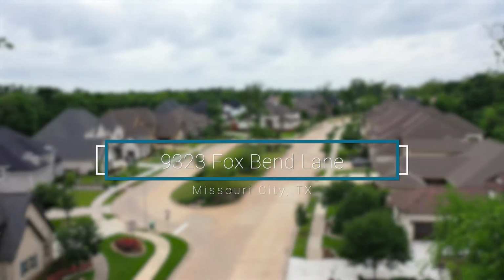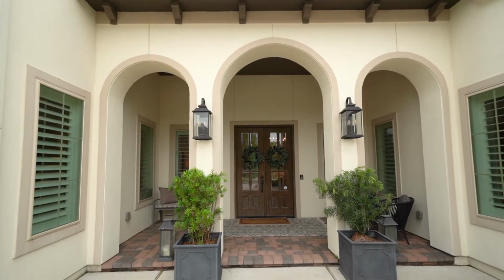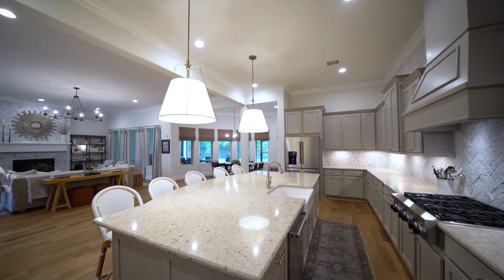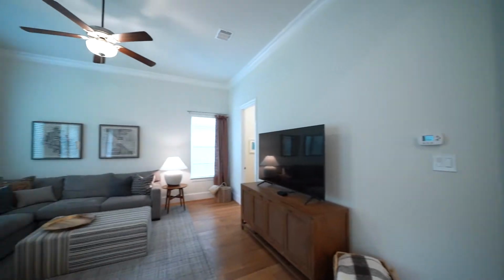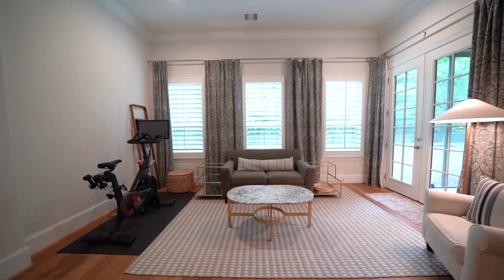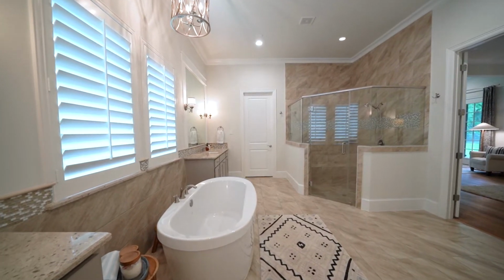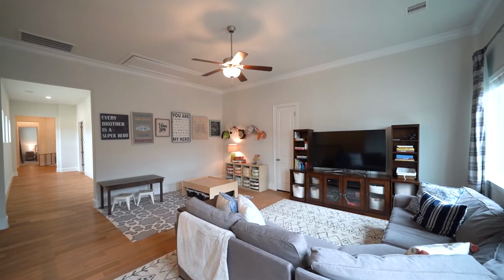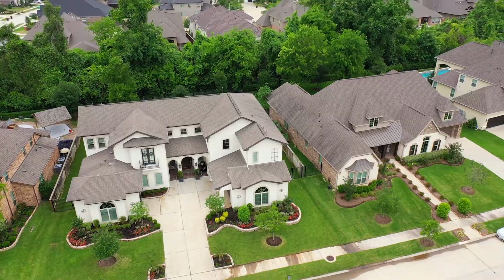9323 Fox Bend Ln. • Missouri City, TX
Stunning Gracepoint home in gated community backs to tree-lined preserve with an open floor plan featuring a second bedroom down, plantation shutters, updated lighting and hardwood floors. Formal dining has dropped wood beam ceiling with butler’s pantry and French door study w/built-ins opens to living room with white-washed brick fireplace. Gourmet island kitchen with breakfast bar touts Cambria quartz counters with bricked back splash, custom cabinets, KitchenAid appliances including 6-burner professional cook top, amazing pantry, mud room & refrigerator stays. Breakfast & family rooms offer backyard views and open to a 32x18 screened-in patio. Owner’s suite has sitting area with access to patio and luxurious bath has dual sinks, free-standing tub, oversized shower & two walk-in closets. Dual staircases lead to game room w/study nook, media room with 7.1 surround sound, bedrooms w/en-suite baths & plenty of storage space. Park-like backyard w/wrought iron fence overlooks preserve.